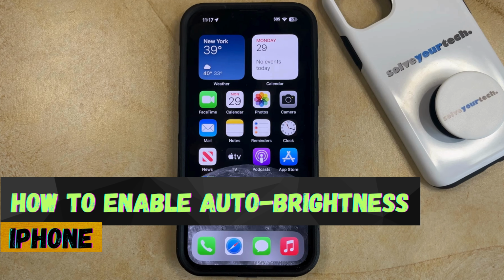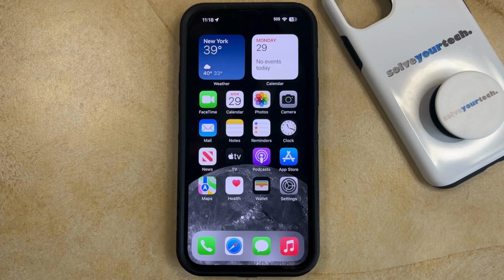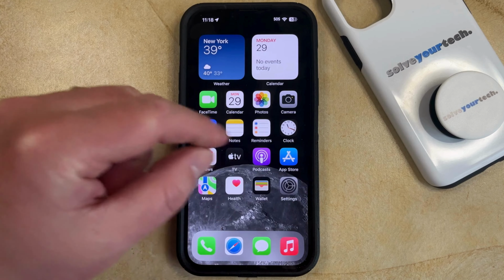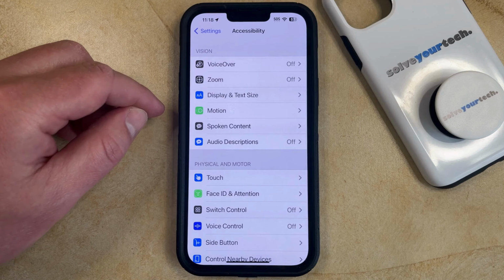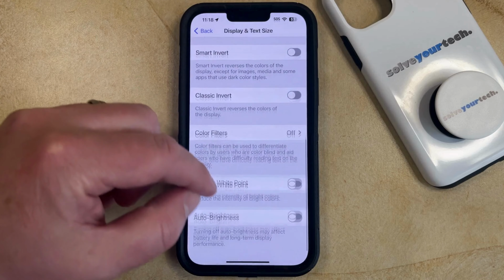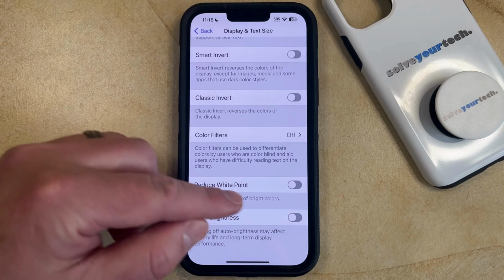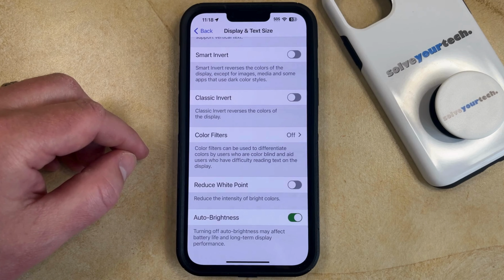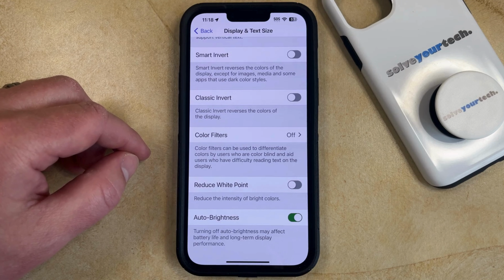iOS 17: How to Enable Auto Brightness on iPhone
This video will show you how to enable auto brightness on iPhone in iOS 17. Once you complete this tutorial, your iPhone will automatically adjust the brightness on the screen.

You can enable iPhone auto brightness with the following steps:

1. Open Settings.
2. Choose Accessibility.
3. Select Display & Text Size.
4. Turn on Auto-Brightness.

Note that if you would like to manually adjust the brightness level, then you can do so from teh Control Center, or from the Settings - Display & Brightness menu.

00:00 Introduction
00:16 iOS 17 How to Enable Auto Brightness on iPhone
01:07 Outro

Related Questions and Issues This Video Can Help With:

- iOS 17 How to Enable Auto Brightness on iPhone Mini
- iOS 17 How to Enable Auto Brightness on iPhone Plus
- iOS 17 How to Enable Auto Brightness on iPhone Pro
- iOS 17 How to Enable Auto Brightness on iPhone Pro Max